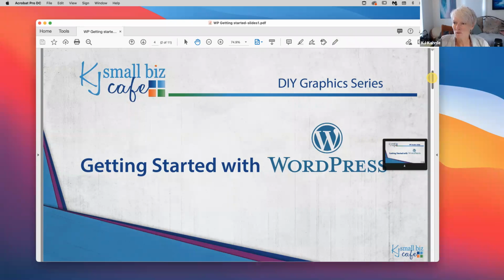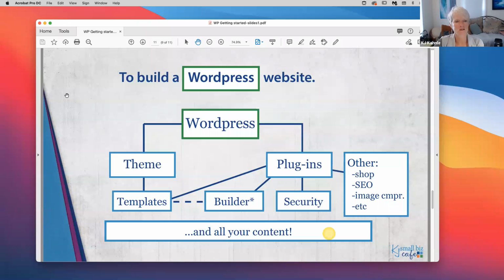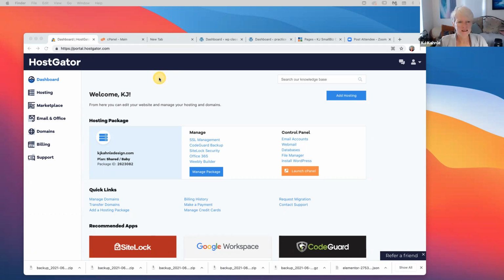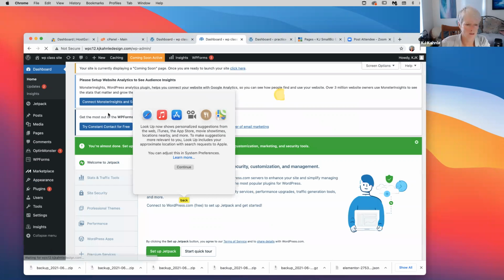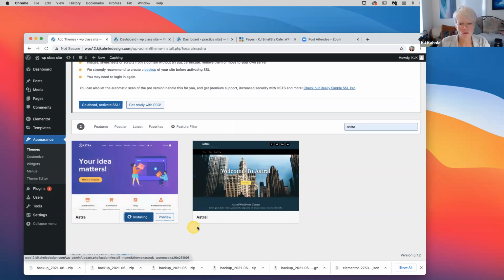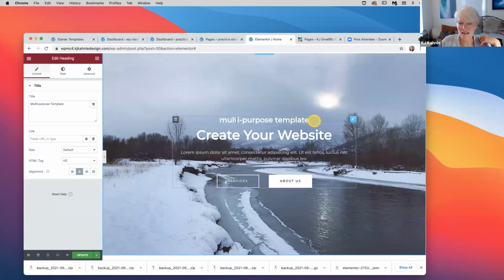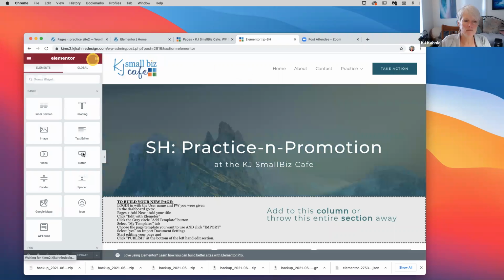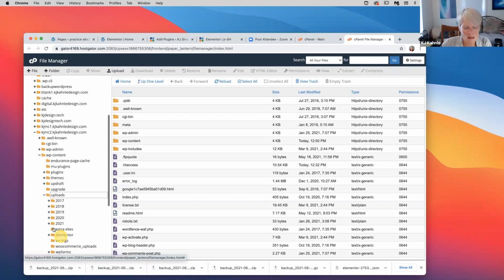Getting Started w Wordpress KJ SmallBizCafe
Live Class Recording, part 1 of 2: Have you considered building a WordPress site? This class is a walk-through on how to select and register a domain name, set up hosting, install WordPress and use the WP dashboard. We’ll also cover how to select WP themes, templates, plugins and builders and continue to building pages, posts and menus.